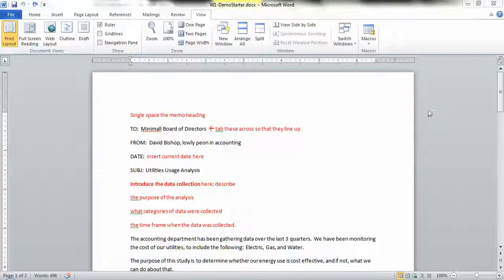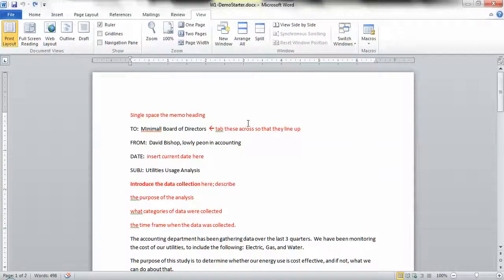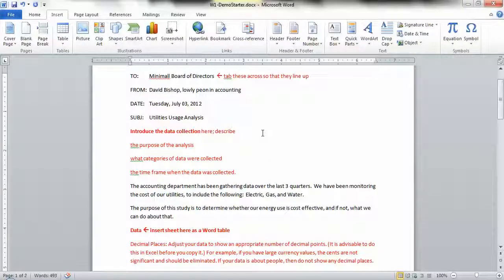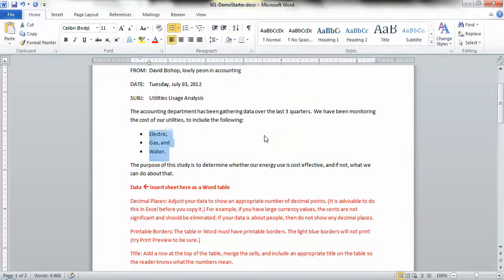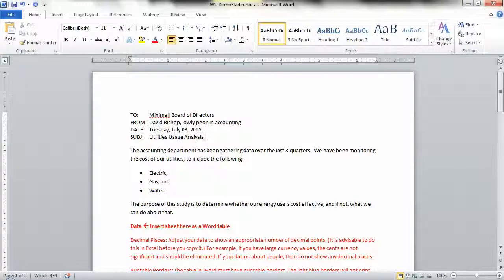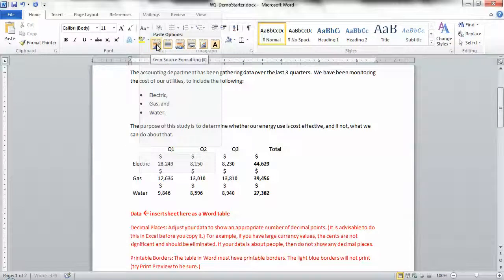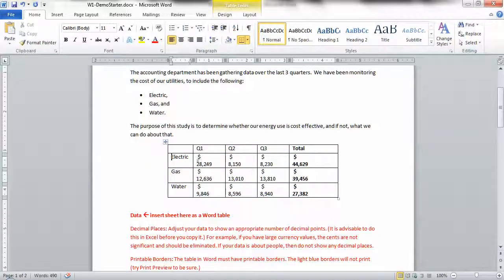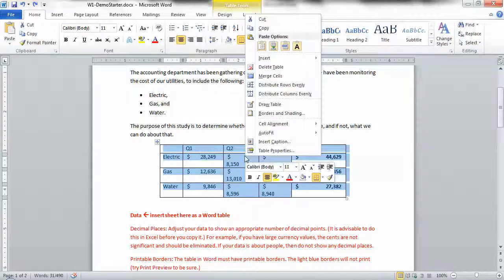W1 -- Office memo Part 1